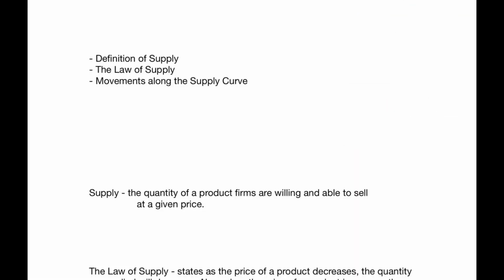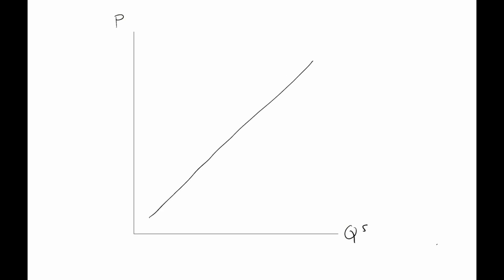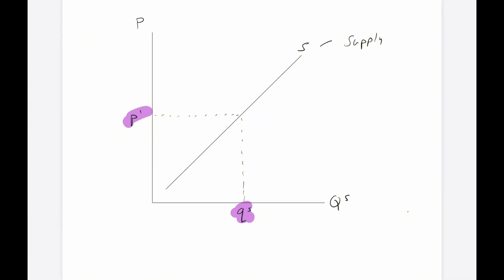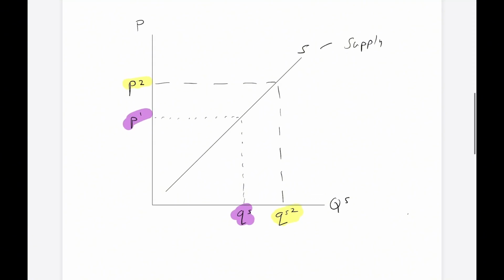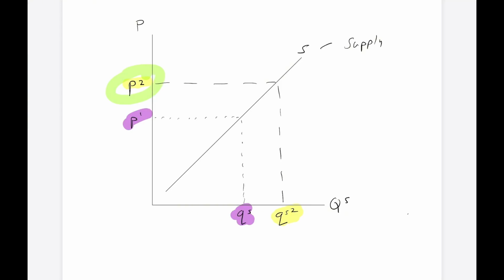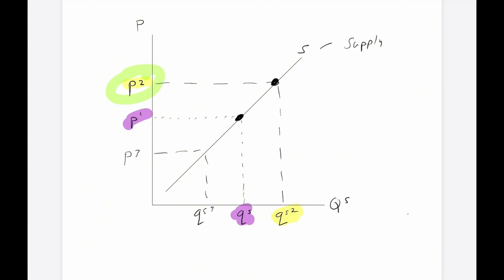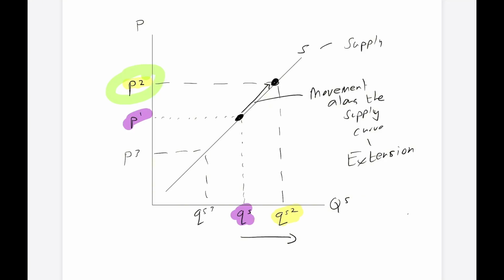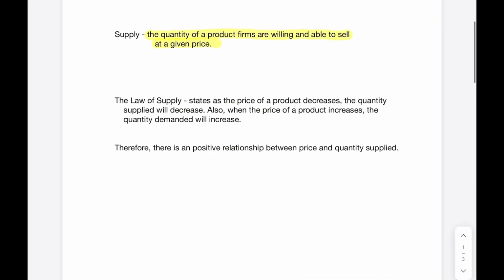20. Law of Supply and movements along the Supply Curve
Sorry, there is a mistake at 5:53, I meant to say decreases as written in the video.